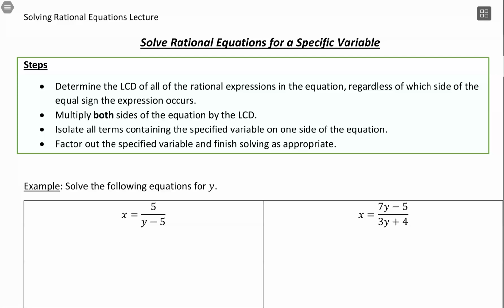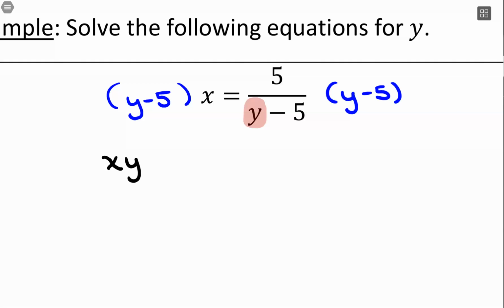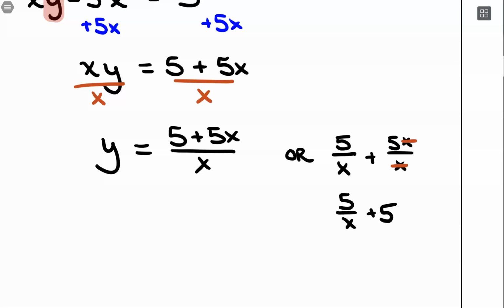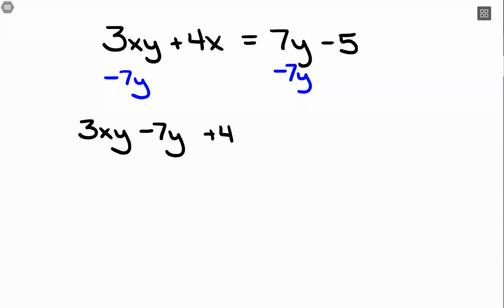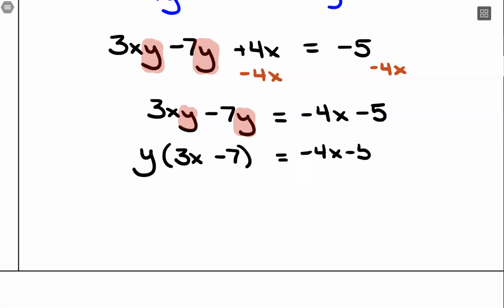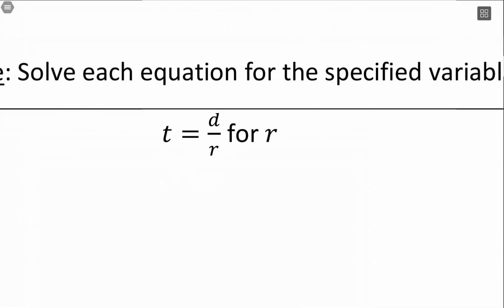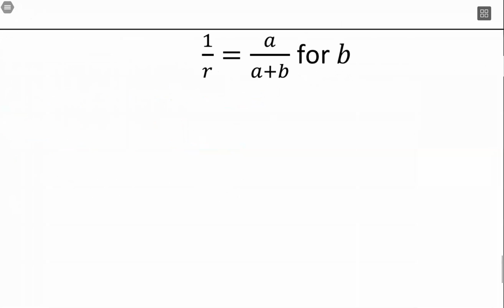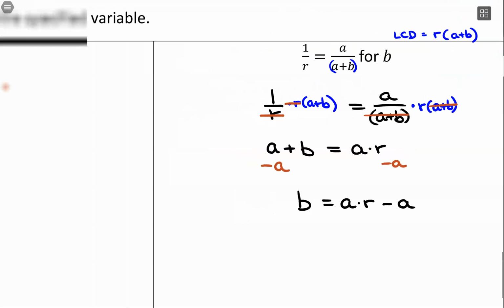Solve Rational Equations for a Specific Variable